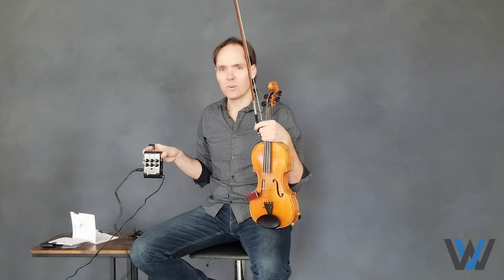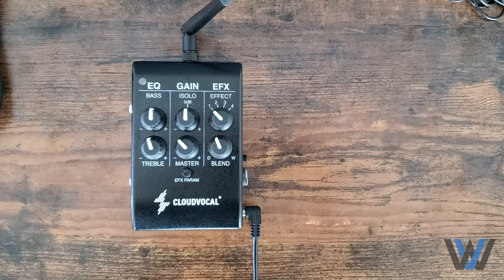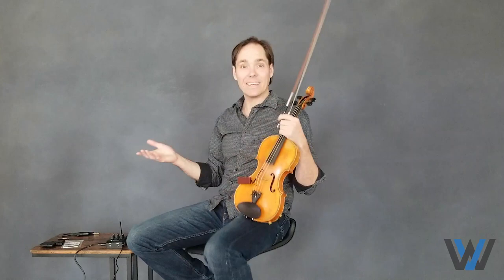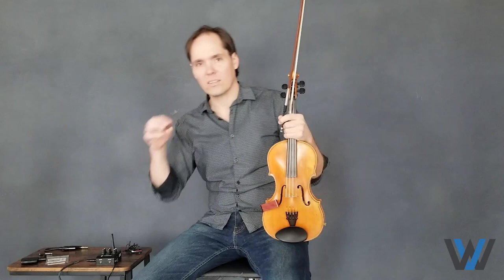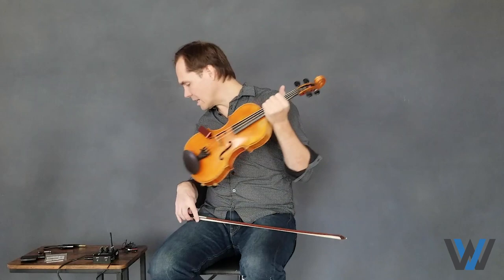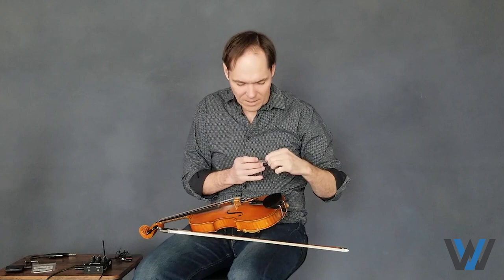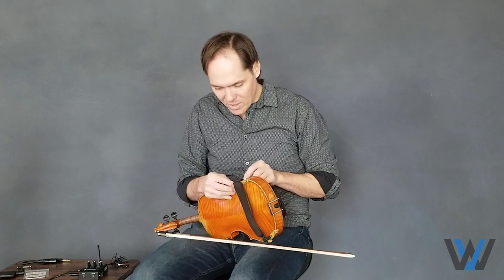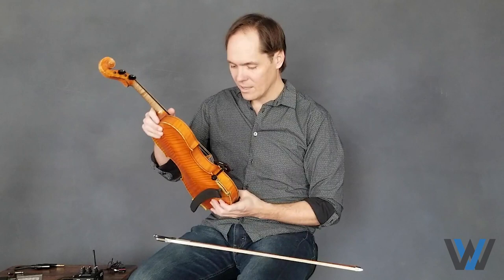ISOLO CHOICE by CLOUDVOCAL for Violin - Review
I've gotten the opportunity to try out an awesome new wireless mic for violin. CloudVocal's ISOLO microphone is small, lightweight, and stylish and has an incredible amount of features. In addition to their ISOLO for Violin, they also offer an option for guitar and saxophone. Check it out!

I’ve got a new toy to try out for you. It is the ISOLO by CLOUDVOCAL. It’s a brand-new product. It’s a wireless microphone that attaches to the violin. There’s two modes of attaching, but I’ll get to that later. It wirelessly connects to this wireless receiver and DI all in one, and it also has a small amount of effects pedal and EQ functionality as well.
I’ve been playing with this on gigs for the last month or so, and I’ve really, really enjoyed it. It’s worked really nicely. It’s light to travel with. Everything that’s in the box can fit in this little, approximately 6 by 8 inch, carrying case that comes with it as well. There is a manual as well that comes with it, that’s really useful. It’s got good instructions for pairing the wireless transmitter with receiver, which is pretty straightforward. The other mounting option that it comes with is a sticky mounting option. Which the glue is supposed to be instrument safe, I don’t trust putting glue attached to my violin varnish. It’s an older violin, the varnish is kind of sensitive, it’s not a lacquer varnish that a lot of new violins have. So, I opted for the carpenter jack option. But, if you have a newer violin that has harder varnish, this would probably work fine.
It also comes with a USB charger for the wireless transmitter and microphone—which is nice and small. I’d seen it in the pictures, and it’s smaller than I thought it was going to be. It’s small and it’s light. This is a micro-USB adapter, and a USB. There’s a USB charger that you can use for this, you can also use it to power your DI box. So, you can use it for both of those purposes, it’s standard USB so I’m sure 75 other USB power adapters would work just fine for it, but I’m using the one that came with it, because it seems like a good idea.
It also came with this quarter inch to XLR adapter to plug in to a PA system, a quarter inch to 8th inch adapter, and a directional antenna. I chose the omnidirectional antenna. I figure this is only probably needed when there’s a long distance between you and the receiver. Since generally speaking I have the microphone and the receiver both on stage within 15 feet of each other, I think it’s fine. I walked down the hallway in my house, about 30 or 40 feet away, it still worked just fine. When I walked behind a wall, it stopped working so well. So that at least gives you an idea that it works well, at least out to 30 to 40 feet without obstructions in the way.
I’m really, really happy with the sound reproduction of it, and with the features of this.
I haven’t used this during my gigs, but I’ve had a lot of fun here at home playing with the effects. So, it has 4 different effects options, and you can modulate the effects with the effects parameter button, and you can also change your dry/wet blend.
This right here is the transmitter strength, or the signal strength. You can turn it back and forth between lower strength and higher strength. And this is the charger port for charging the transmitter.
Just hold it until this light here next to EQ on the DI box turns to solid blue. It was flashing blue before. When the microphone is connected it goes to solid blue.
Now it’s connected, now it’s disconnected.
This right here gives you an adjustment on the receiver as to whether you are going to be near or far from the receiver with your violin.
You also have an input/output on the DI box where you can have an additional input of something else coming into the DI box, and you can mix between the mic and the line. Right now, I just have the line going in it. You can also add an aux in, eighth inch. There’s an ability to put a mute on it. On the back we’ve got a sync in and sync out, probably for MIDI sync.
It’s really an easy indicator, really clear, full-featured, and has a nice user-interface for something so small. It’s got a lot of action packed in there.
So those are some of the features and the fun things you can do with this ISOLO from CLOUDVOCAL. I’ve really enjoyed playing with it for the last month and a half. I will disclose here I did get this unit for free from them. And I appreciate that, and I’ve really enjoyed using it. I’m going to continue using it as I play in shows going forward.
I highly recommend this unit. I think it’s really well made, it’s slick, it’s light, it travels really easy, and it’s less complicated than my previous rig I’ve been using.